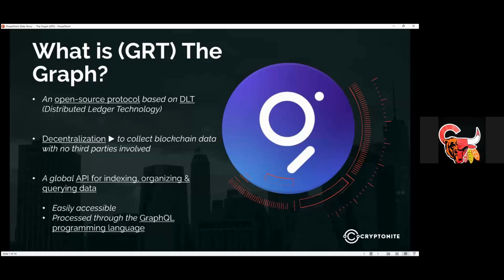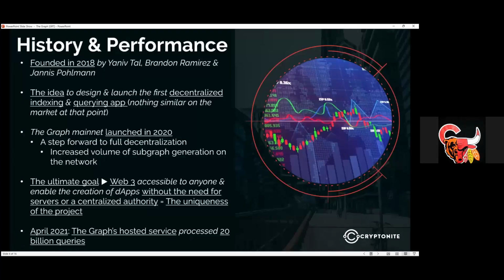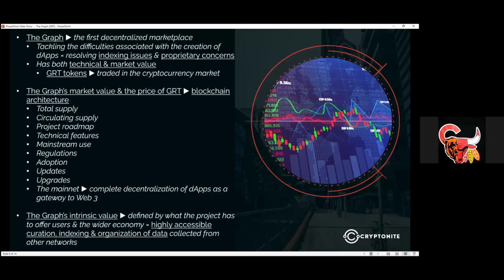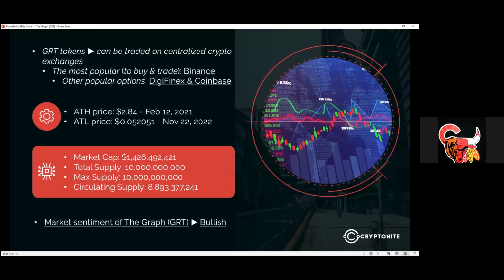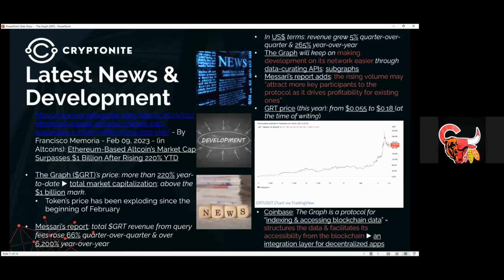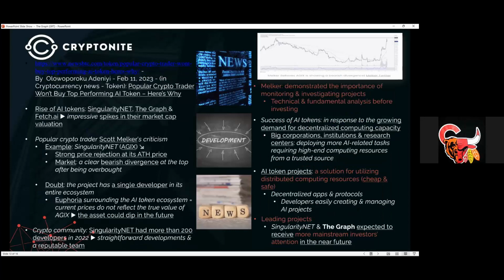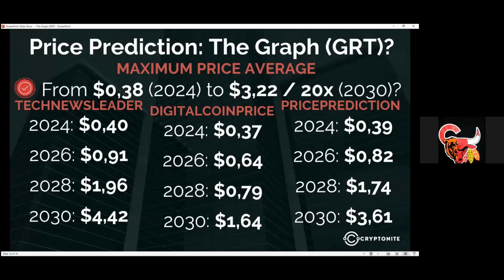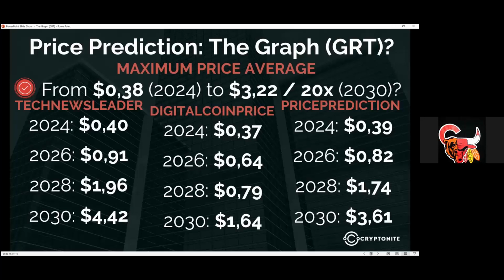The Graph (GRT): Truth Revealed!!! | The Graph (GRT): Price Prediction, News & Major Updates!!!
What is (GRT) The Graph?
An open-source protocol based on DLT (Distributed Ledger Technology)

Decentralization ▶︎ to collect blockchain data with no third parties involved

A global API for indexing, organizing & querying data

Easily accessible
Processed through the GraphQL programming language

The Graph mainnet ▶︎ complete apps decentralization
A network of service providers
dApps can operate no matter what
With open & public APIs ▶︎ subgraphs
Thousands of dApps can operate on the network
Since July 2018 (when it was launched), the protocol has been offering a hosted service for Web3 & decentralized finance apps with over 2,900 subgraphs

Public sale: raised $12 million
Private sale: $5 million (funded by Coinbase Ventures, Digital Currency Group & Framework Ventures)
Further $2.5 million from Multicoin Capital

The network relies on nodes to run the mainnet
Perfect environment for dApps & developers
Indexers, curators & delegators participate in the marketplace with GRT tokens

History and Performance
The Graph ▶︎ the first decentralized marketplace
Tackling the difficulties associated with the creation of dApps = resolving indexing issues & proprietary concerns
Has both technical & market value
GRT tokens ▶︎ traded in the cryptocurrency market

The Graph’s market value & the price of GRT ▶︎ blockchain architecture
Total supply
Circulating supply
Project roadmap
Technical features
Mainstream use
Regulations
Adoption
Updates
Upgrades
The mainnet ▶︎ complete decentralization of dApps as a gateway to Web 3

The Graph’s intrinsic value ▶︎ defined by what the project has to offer users & the wider economy = highly accessible curation, indexing & organization of data collected from other networks

ATH price: $2.84 - Feb 12, 2021
ATL price: $0.052051 - Nov 22, 2022

Market Cap: $1,426,492,421
Total Supply: 10,000,000,000
Max Supply: 10,000,000,000
Circulating Supply: 8,893,377,241

Latest News & Development
The Graph ($GRT)’s price: more than 220% year-to-date ▶︎ total market capitalization: above the $1 billion mark.
Token’s price has been exploding since the beginning of February

Messari’s report: total $GRT revenue from query fees rose 66% quarter-over-quarter & over 6,200% year-over-year

In US$ terms: revenue grew 5% quarter-over-quarter & 265% year-over-year
The Graph will keep on making development on its network easier through data-curating APIs: subgraphs
Messari’s report adds: the rising volume may “attract more key participants to the protocol as it drives profitability for existing ones”
GRT price (this year): from $0.055 to $0.18 (at the time of writing)

Can You Stake The Graph?
The Graph can’t be mined
Proof-of-Stake consensus mechanism

Delegators stake GRT by delegating it to node operators (Indexers)
Incentivized by the rewards they receive
Network: secured & operational

Install & setup MetaMask wallet
Transfer your GRT tokens to MetaMask
Choose an Indexer to delegate your GRT tokens
Delegate your GRT tokens via The Graph Explorer

154 active indexers
Different APYs
From 8% to 15%
Allocation: max 28 days
Your Indexer can decide to close even before
Allocation closed = GRT reward
Auto compounding on top of your initial staking amount

Price Prediction: The Graph (GRT)
TECHNEWSLEADER:
2024: $0.40
2026: $0.91
2028: $1.96
2030: $4.42

DIGITALCOINPRICE:
2024: $0.37
2026: $0.64
2028: $0,.79
2030: $1.64

PRICEPREDICTION:
2024: $0.39
2026: $0.82
2028: $1.74
2030: $3.61

Watch our latest YouTube video to see if this coin is worth investing in!

We will never ask you for money, donations etc., Cryptonite is a site made for people who are looking to invest money on Crypto.